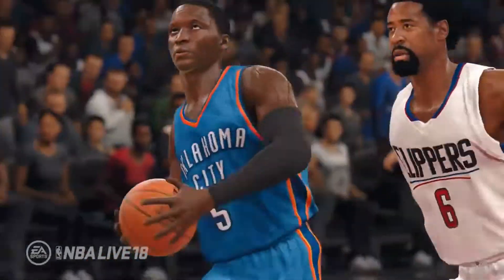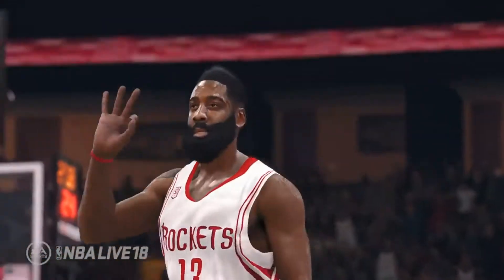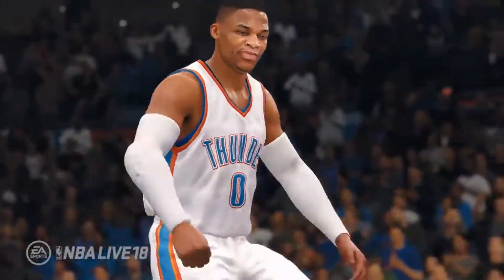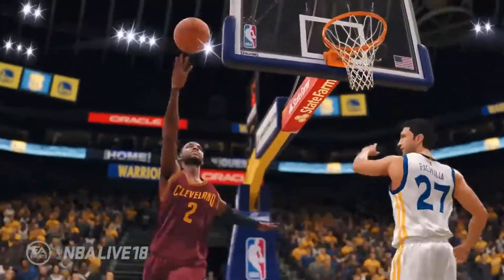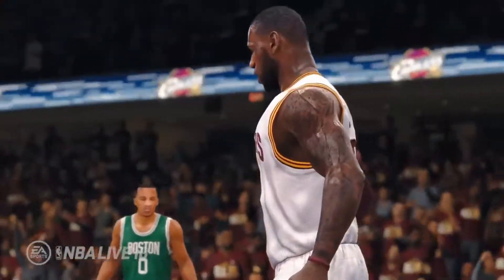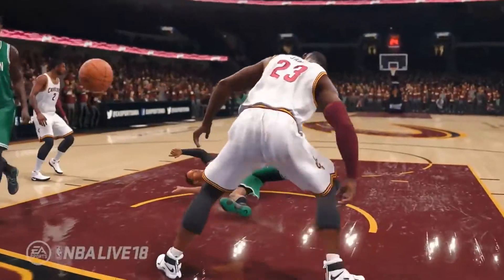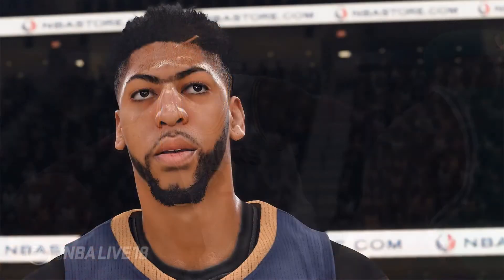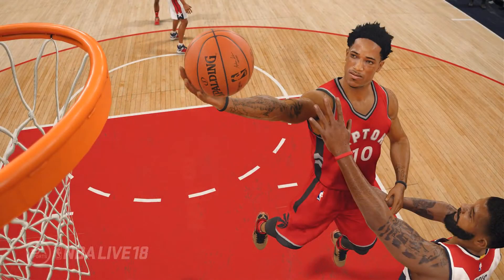NBA LIVE 18: REAL FOOTAGE AND SCREENSHOTS! LOOKS CLEAN!